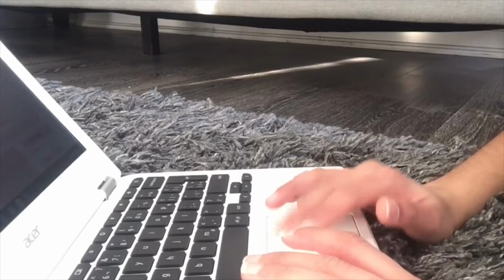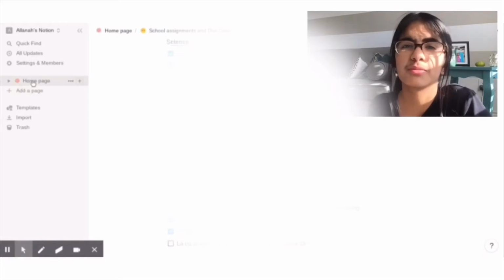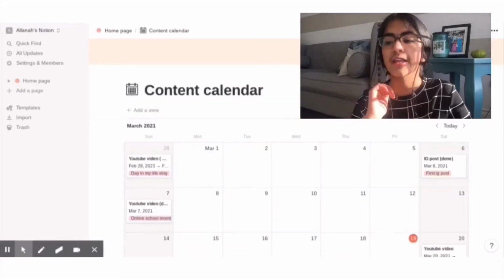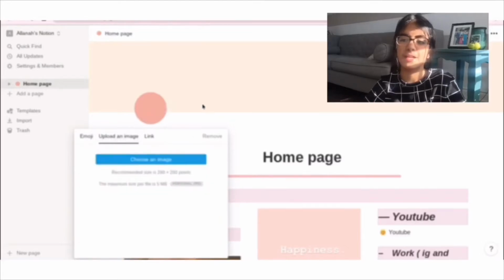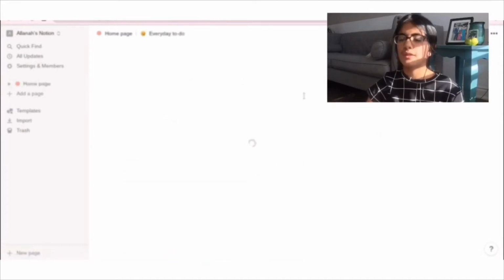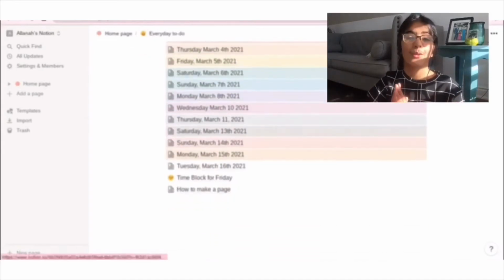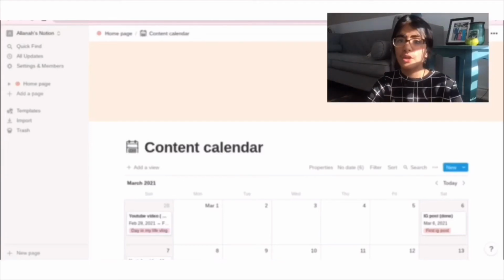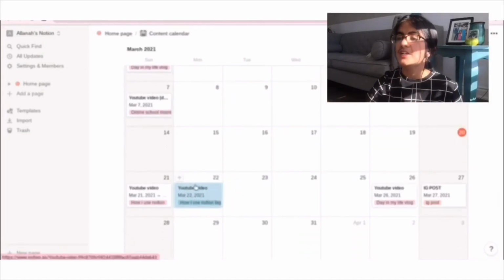How to use notion for beginners + My notion setup!!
Hey guys thanks so much for clicking on today's video! In today's video I'm going to be sharing how to use notion as well as my notion setup. I will show you how to customize your notion and how you can be more productive with this. I have broken down the video in little sections to make it easier to navigate and find what you are looking for specifically! I hope this helped u :)

L i n k    t o   t h e   n o t i o n   t e m p l a t e   I   u s e d:

How to use it: Choose any notion template of your choice then click "duplicate" in the corner, and it should duplicate directly to your notion! -- U must have an account on notion already before doing this!

Time stamps!

Intro 0:00 - 0:39

My notion setup 0:40 - 3:48

How to personalize your notion - how to change banner and icon 3:50 - 4:43

How to add images and quotes 4:44 - 5:55

How to make different pages + highlight  - 6:01 - 8:40

How to add dates in the calendar - 8:40 - 10:34

Outro - 10:34 - 11:01